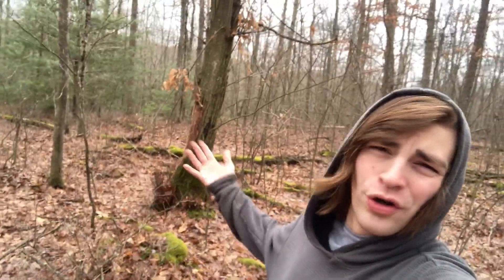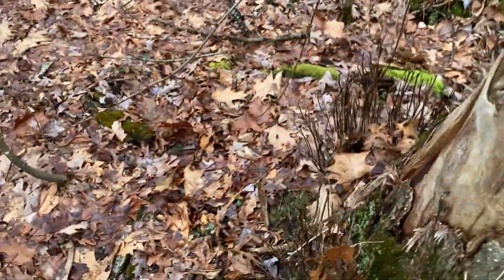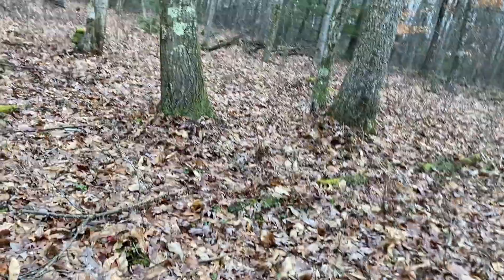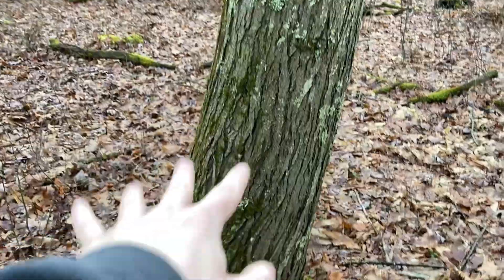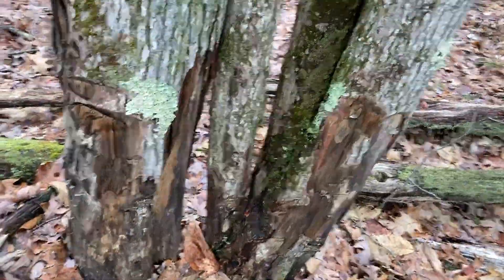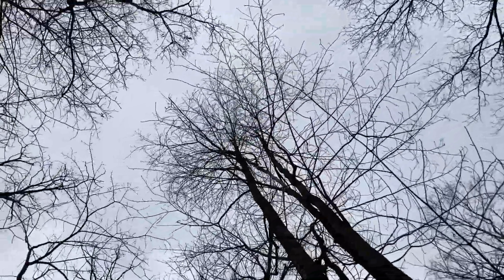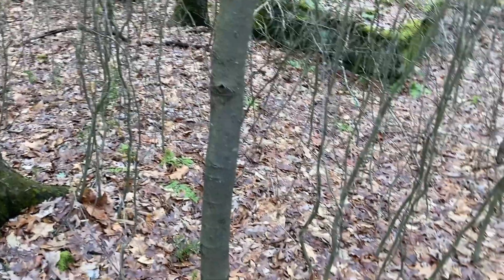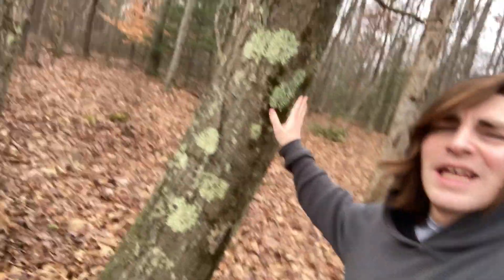Mature American Chestnut Trees Midwinter Update (Do They Have Blight Tolerance?)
In today’s video, I give you our midwinter update on the mature American chestnut trees. We will be taking an in-depth look into each tree to see how their health is looking since the last update. It’s been a little while since I’ve done an update on these trees, so I thought it was about time to come back in the woods and take a look. It’s very rare to see surviving American chestnuts that are able to produce fruit. I am very grateful to be lucky enough to stand in the presence of a functionally extinct tree. Sit back and relax as I give you an update on the mature American chestnut trees. Thank you, guys.